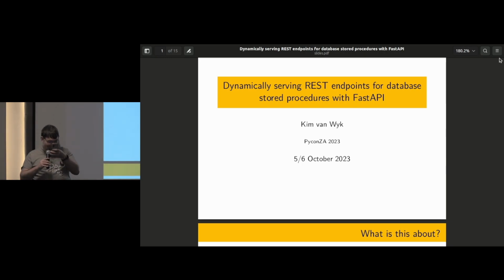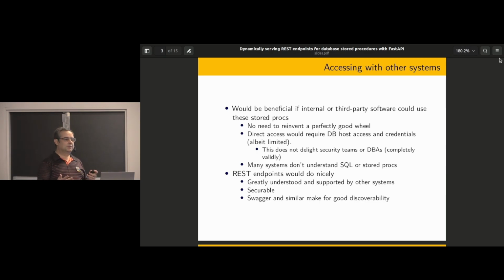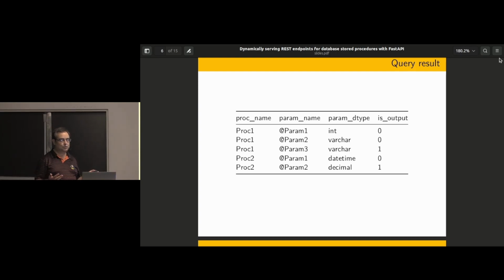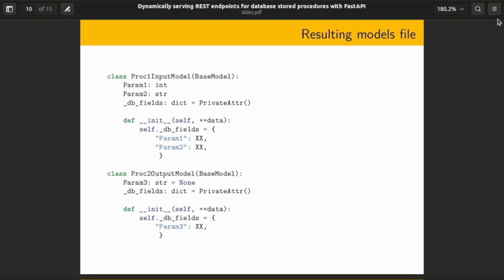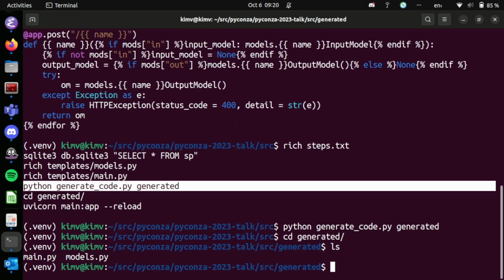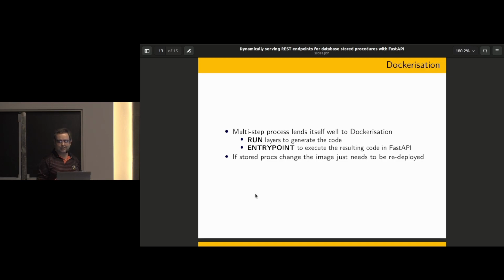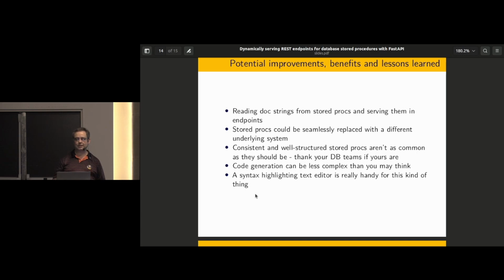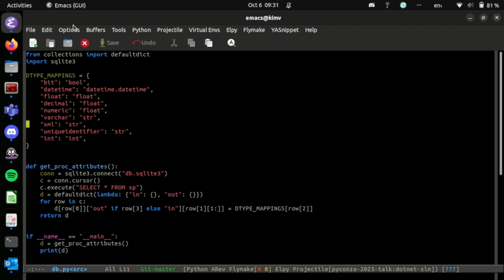Dynamically serving REST endpoints for database stored procedures with FastAPI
Speaker: Kim van Wyk

Track: Web

Type: Talk

Room: Talk Room 1

Time: Oct 06 (Fri): 09:00

Duration: 0:45

This talk covers 1 approach to making stored procedures in an internal database available as REST endpoints for easier access to internal or even external parties. Like many organisations my employer has a large set of useful stored procedures in their primary database (MS SQL Server in this case) which provide a variety of important functions to the business. It would add value to several business areas and external partners to be able to use these stored procedures but providing wide-spread direct database access has significant security and data visibility issues.

I discuss a 2 step approach to solve this - using SQLAlchemy to dynamically determine the details of the available stored procedures and then using Jinja2 to generate Pydantic models and FastAPI endpoints for each stored procedure. Jinja2 is most commonly associated with HTML templating, particularly in Django. It can however be run standalone and can generate any text, not just HTML, including in this case Python code.

I will also discuss deployment via a Docker container with the capacity to generate up-to-date endpoints when the container is spun up.

The talk should hopefully be of interest to mid-level Python developers, covering a solution to an issue that many developers have probably not needed to consider.